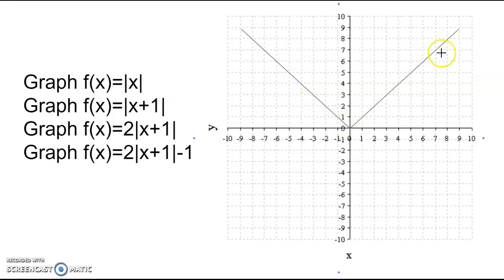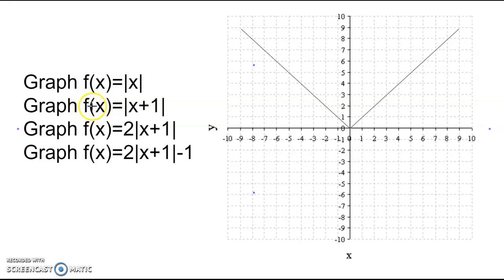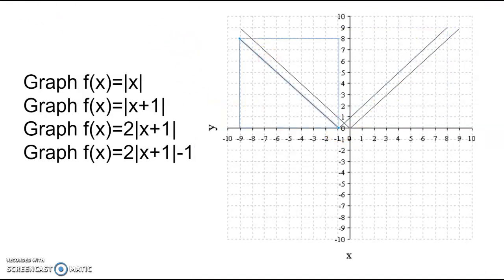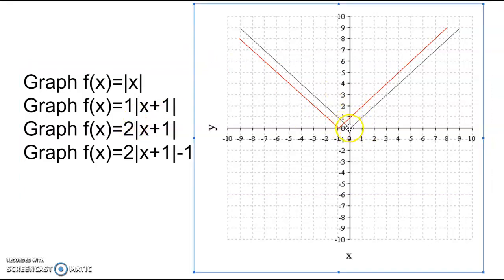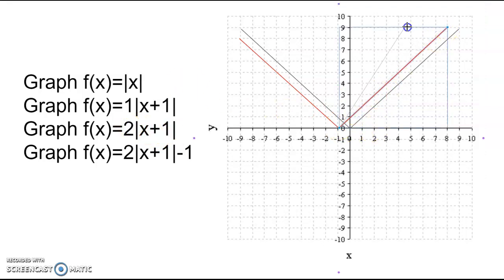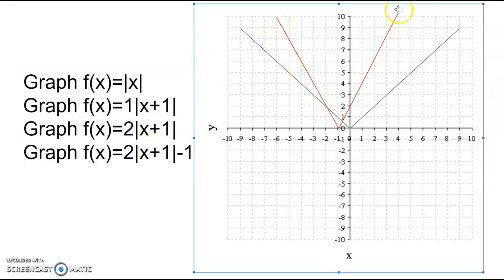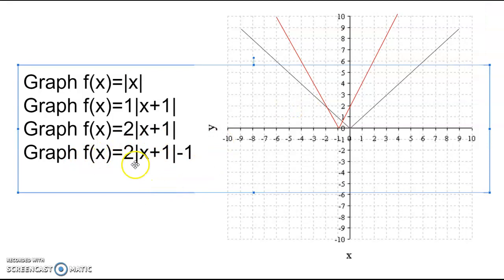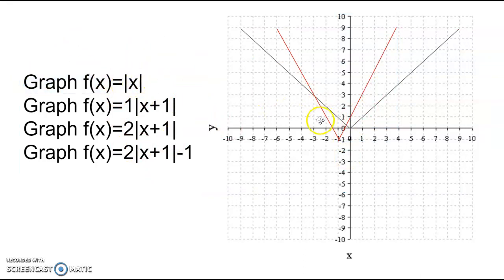Intro to Graphs of Absolute Value Functions